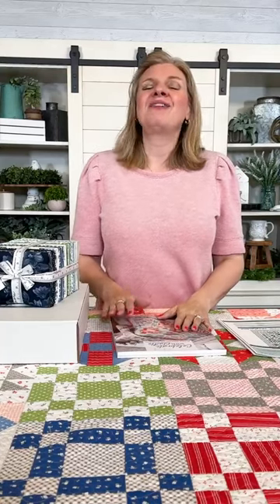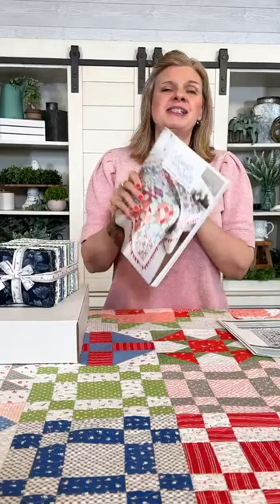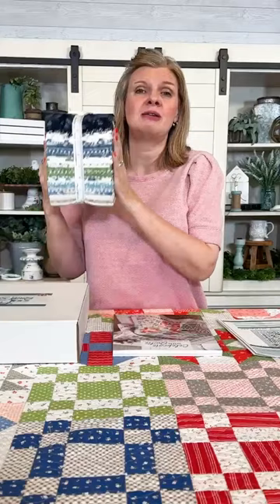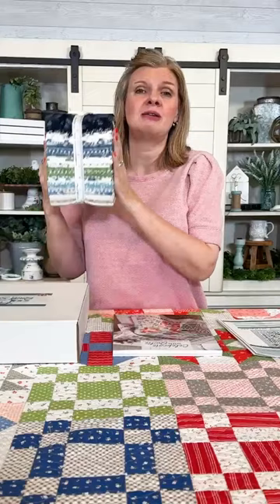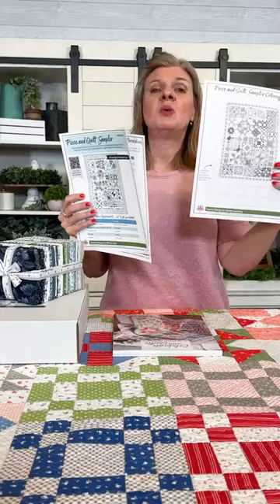The Piece and Quilt Sampler QAL has officially begun!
My fabrics are all starched, and I spent plenty of time last week cutting each block in preparation! We're kicking the month off by sewing 12 Shoo Fly Blocks and the Dandy Star Block. I can't wait to see all of your block progress soon. Make sure you use the hashtag PieceQuiltSamplerQAL so we can all cheer each other on throughout the sew-along!
For the full schedule and details on joining the fun, make sure to get your copy of the Celebrate with Quilts Book by Lissa Alexander and Susan Ache and visit the Jolly Jabber Blog